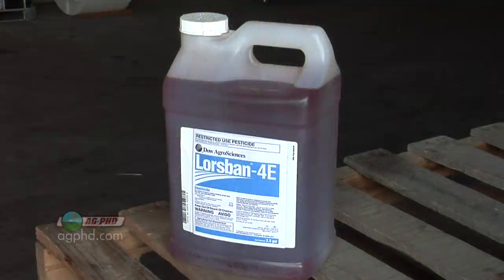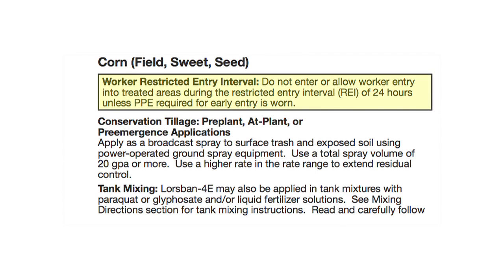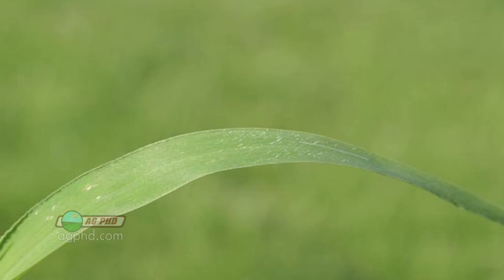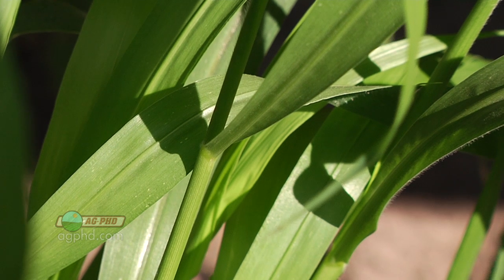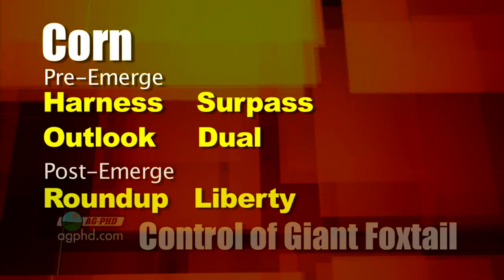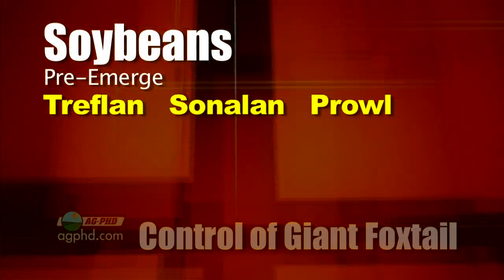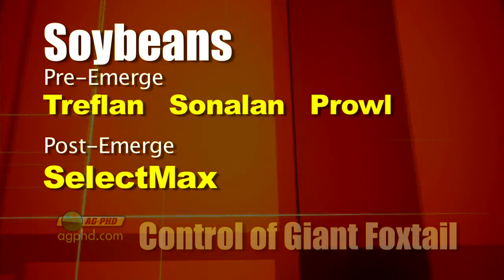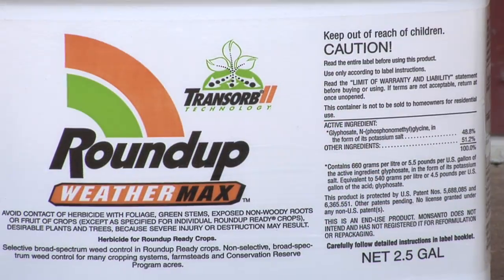Ag PhD Show #747 (Air Date 7/29/12)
On this weeks show, Brian & Darren look at re-entry intervals, herbicide injury, spider mites, and the Weed of the Week, Giant Ragweed